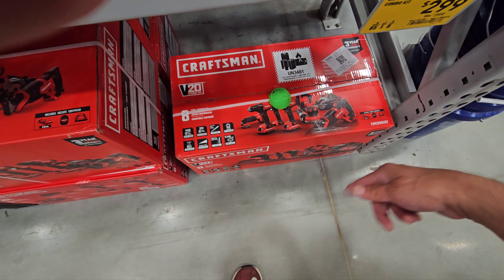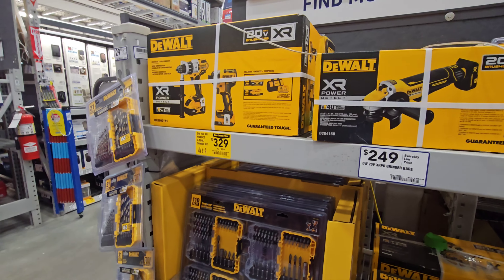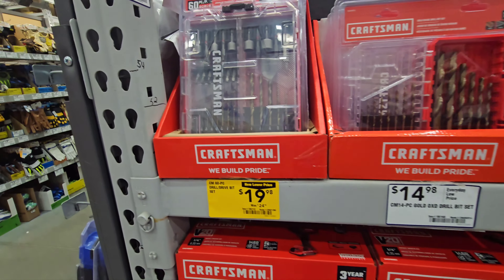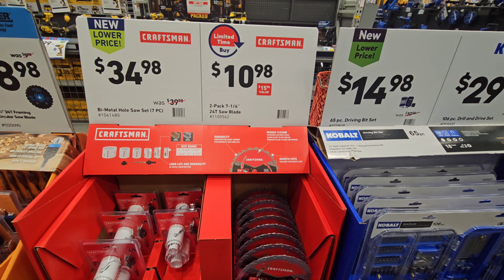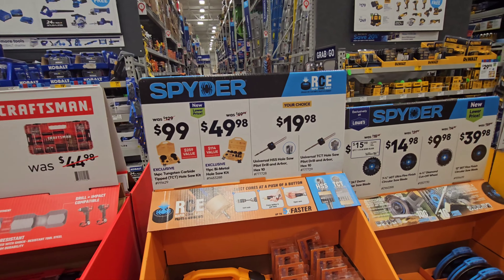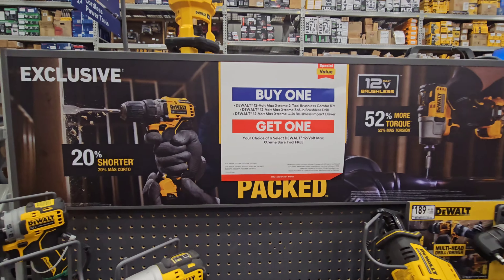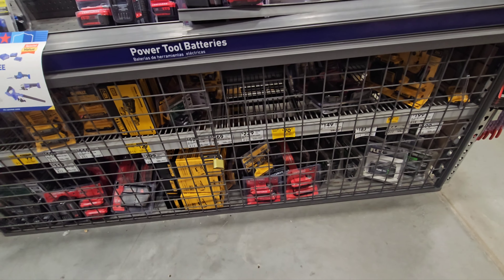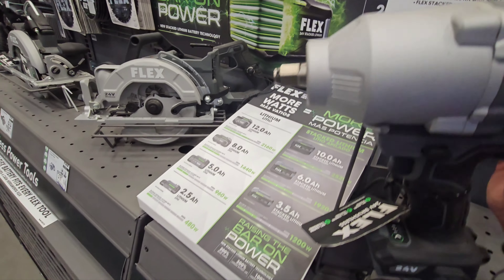Lowes Tool Deals Part 2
Part 2 of Lowes Tool Deals walk through.

check us out on Instagram @ ce tool den